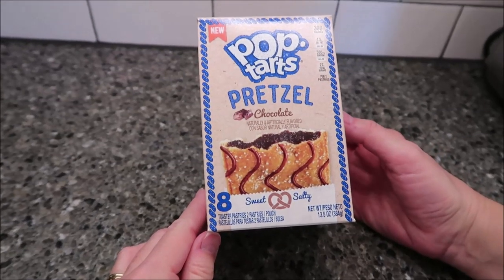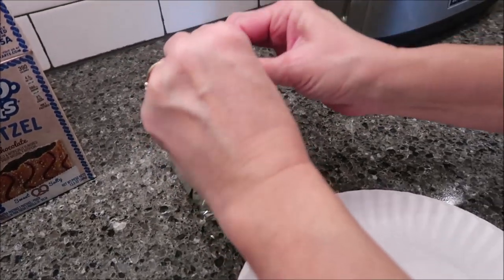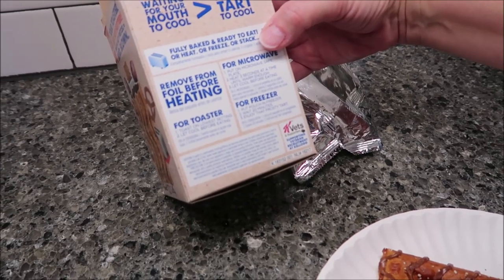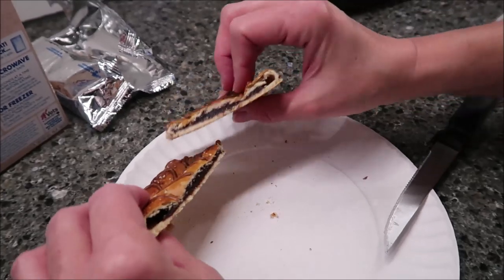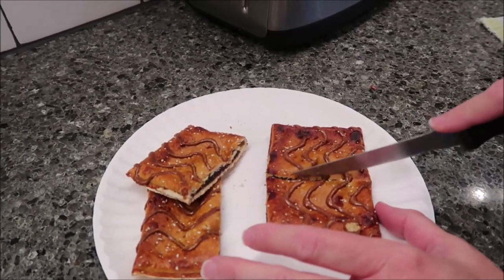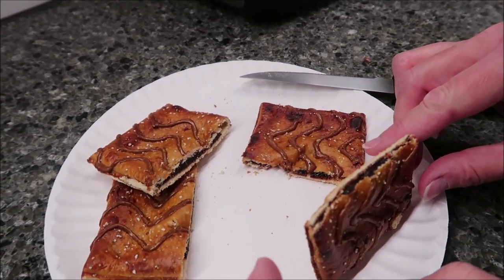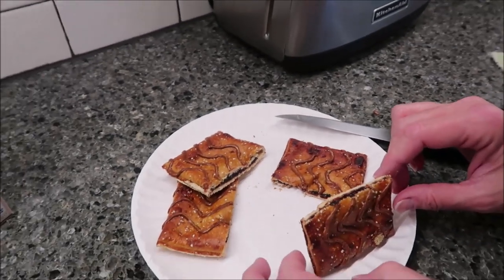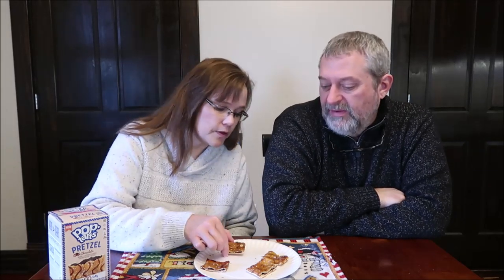Chocolate Pretzel Pop Tarts Review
This is a taste test/review of the new Chocolate Pretzel Pop Tarts. They were $2.50 at Meijer. 2 pastries (96g) = 390 calories